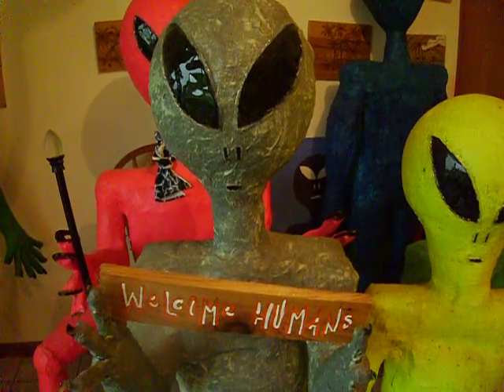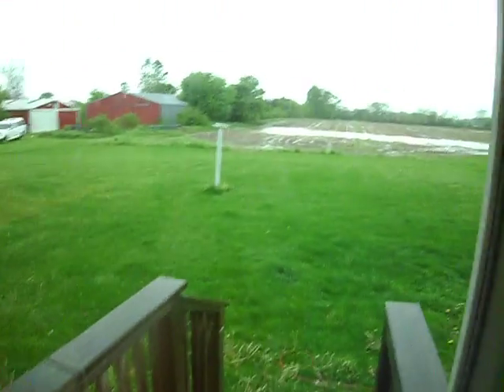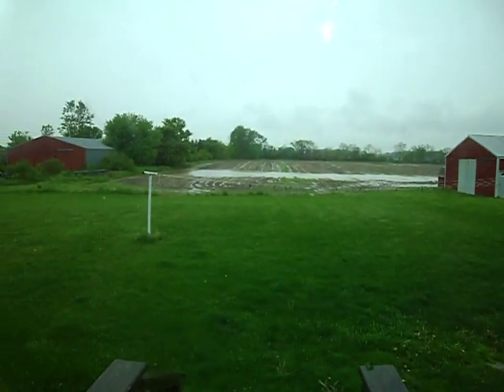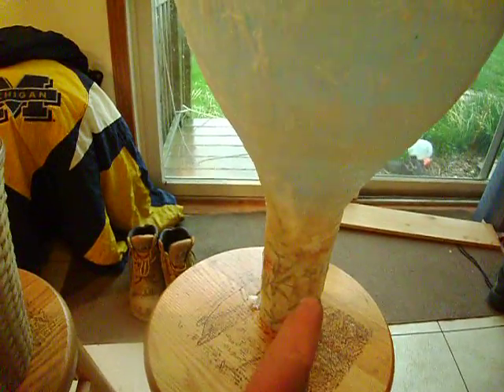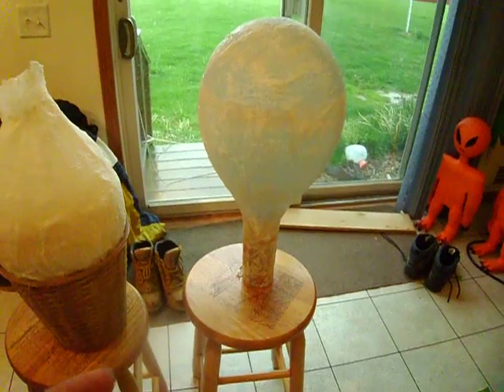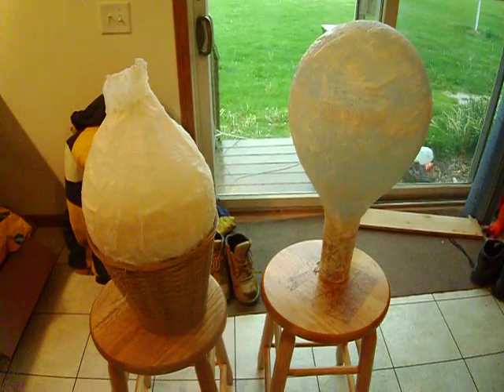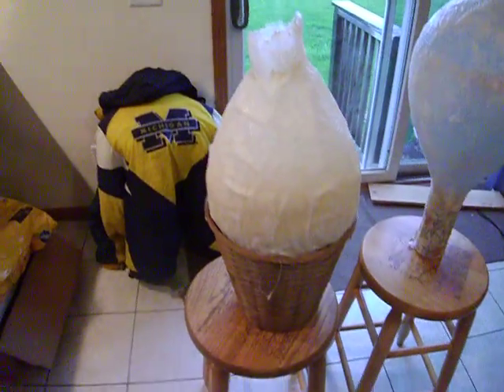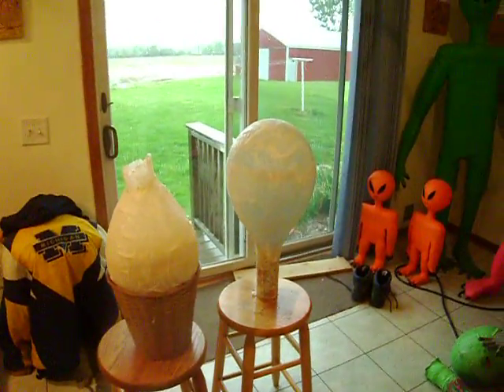ALIEN 5-25-2011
RAINY DAY , BUT PLANS HAVE CHANGED , WORKING ON THE HEAD TODAY .SHOWED MY DAD AN UP DATE OF HIS FEILD .